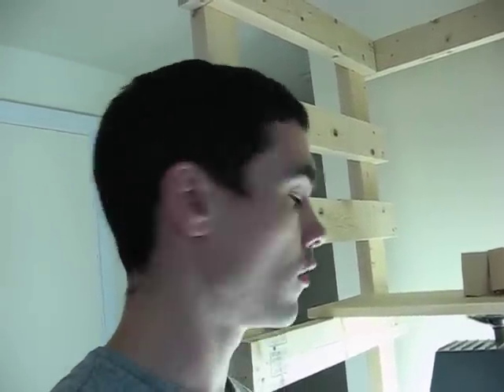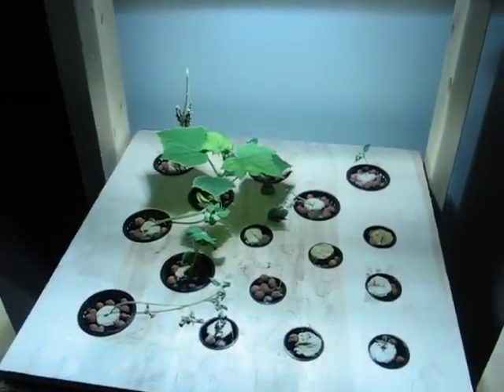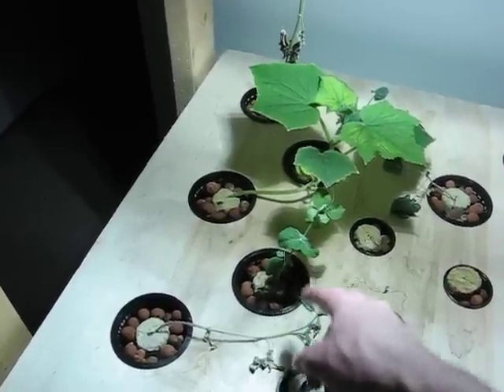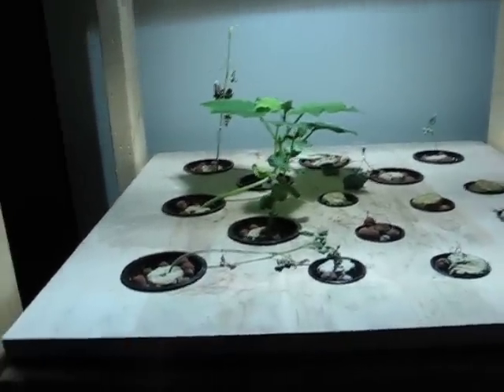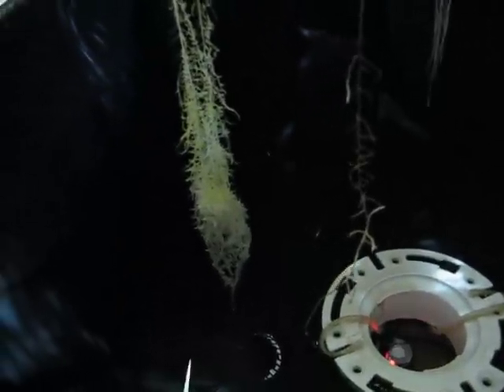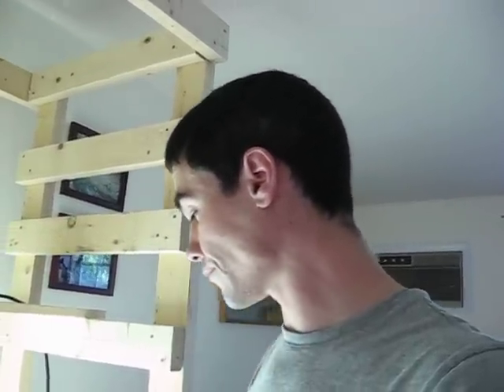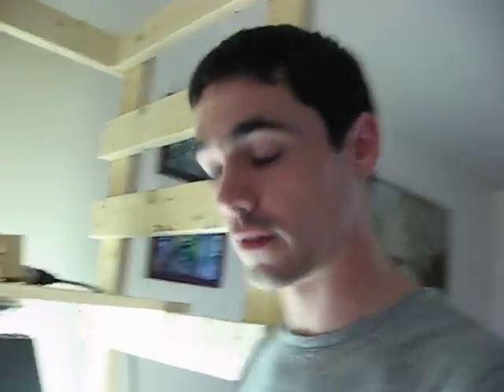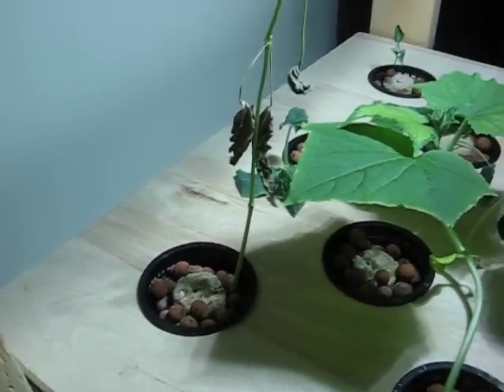Aeroponics Experiment - Part 4 (Failed)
This is part 4 of my series of videos where I attempt to create and run an aeroponics system.  This video the final video where I show you how far the system got and why I think it isn't feasible for a hobbiest.